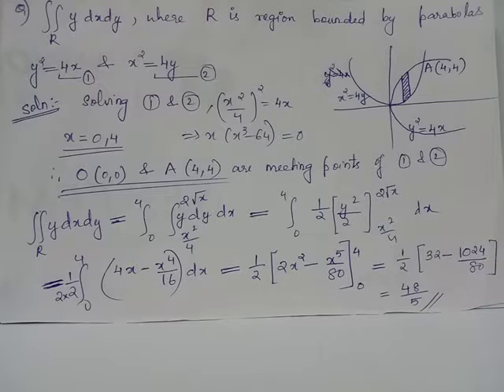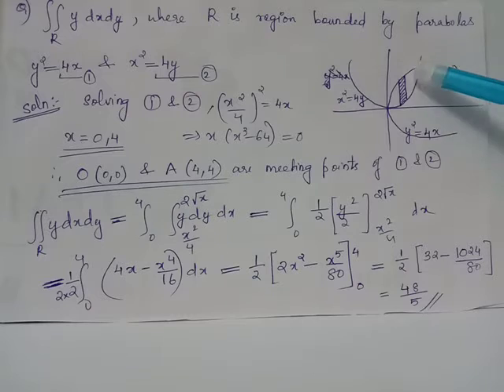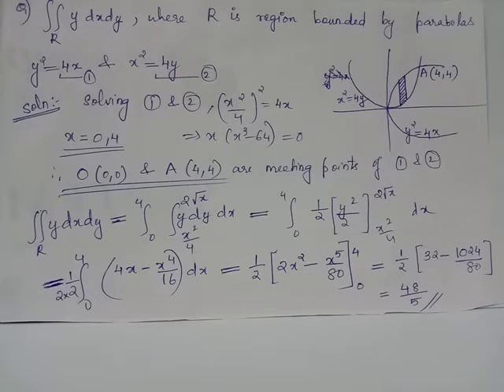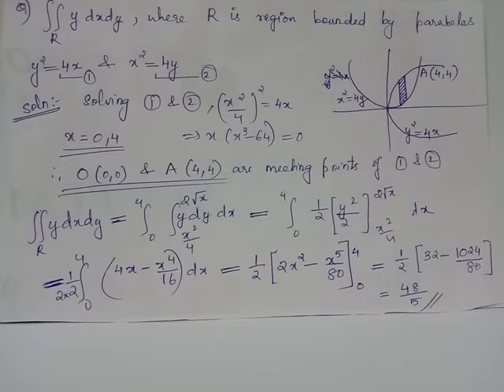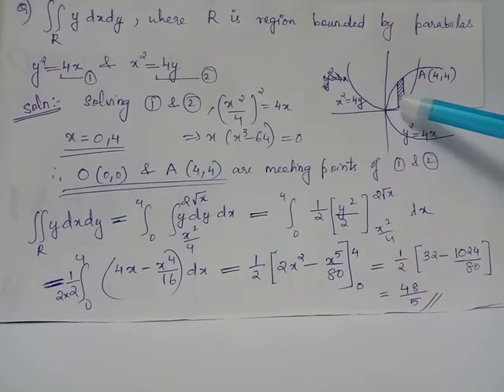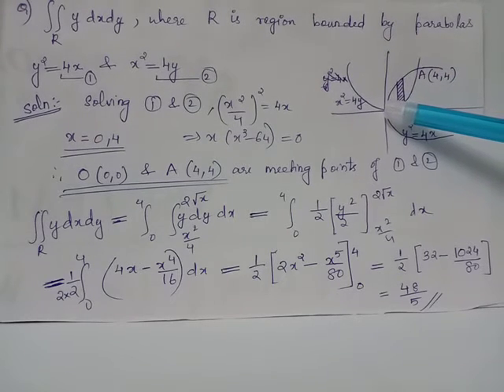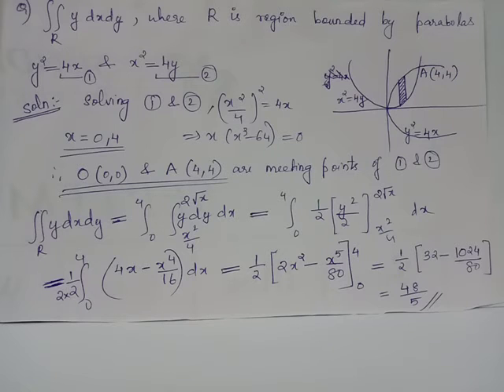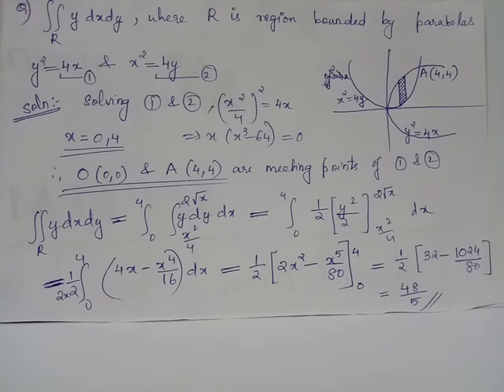double integral / problem 3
after integrating w.r.t , y , (y^2 / 2) is obtained after innermost integration
an additional 1/2 is written by mistake